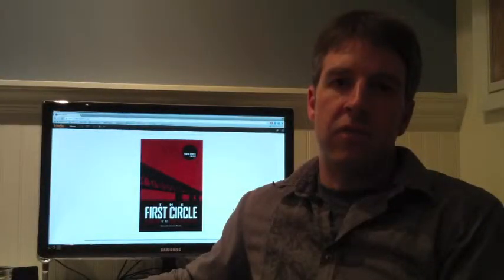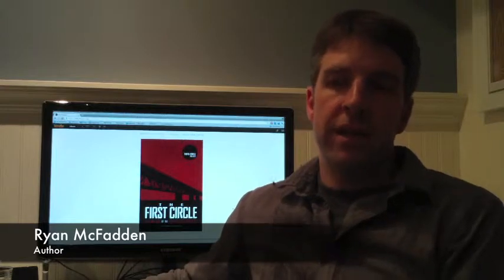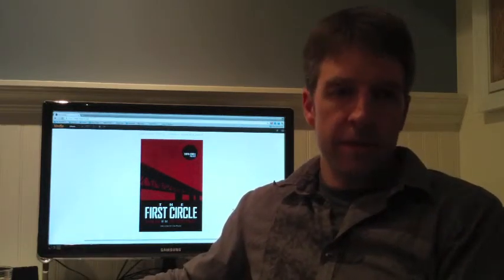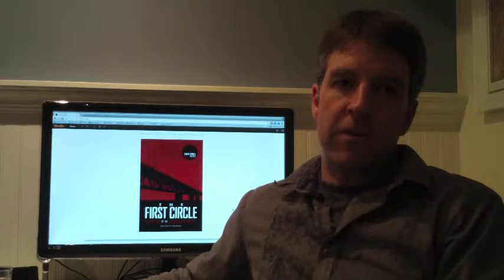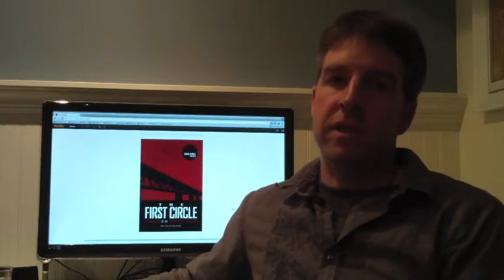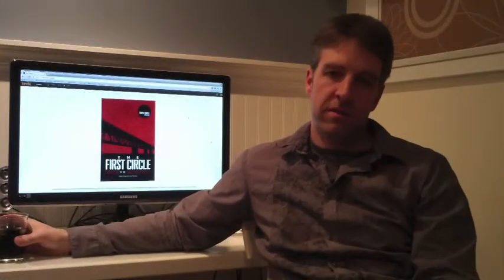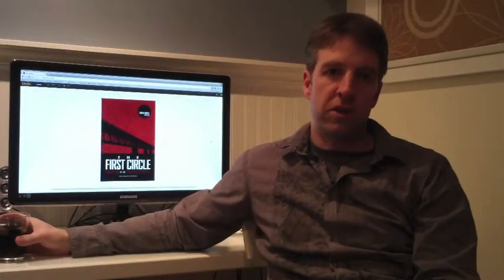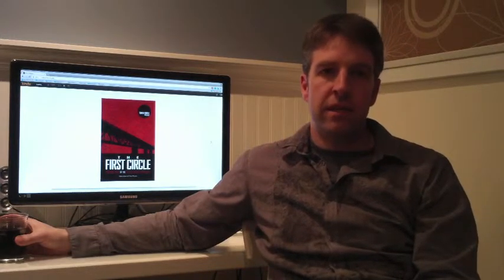What is the 10th Circle Project?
An interview with author, and co-creator of the 10th Circle Project, Ryan McFadden.